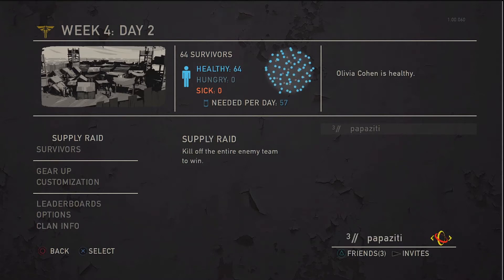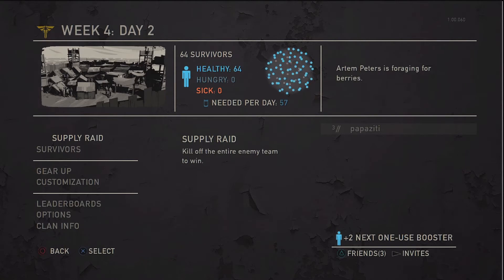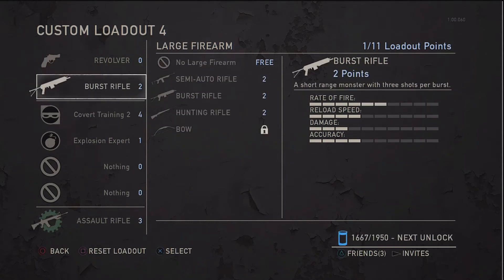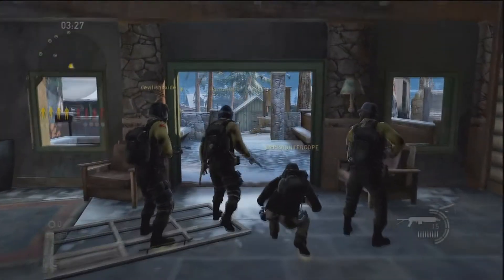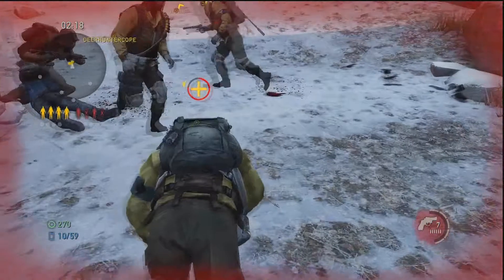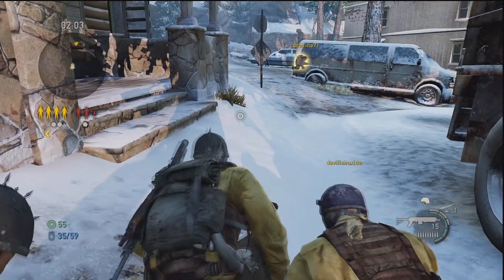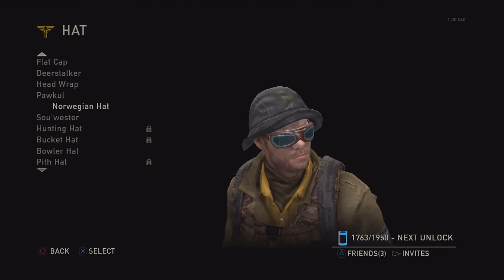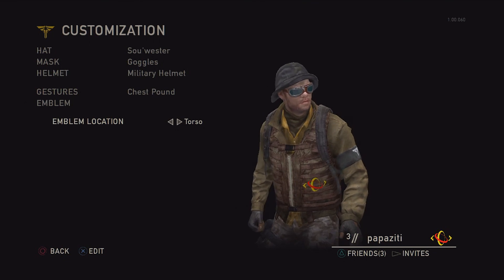The Last of Us MP Basics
Get your feet wet with this video. More to come.